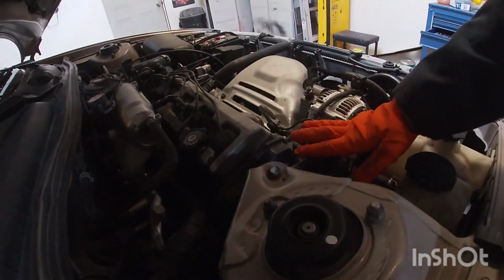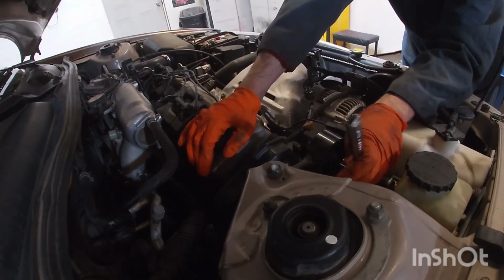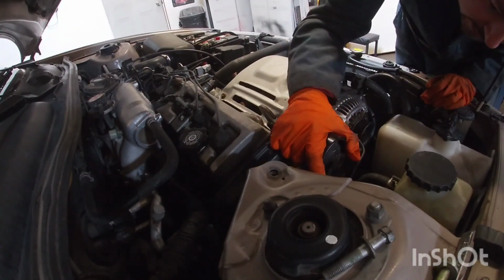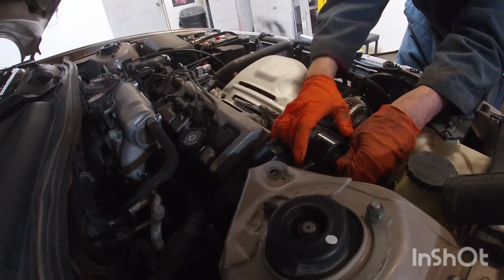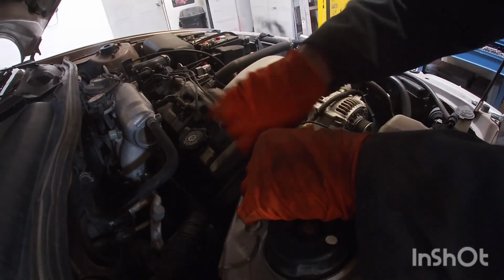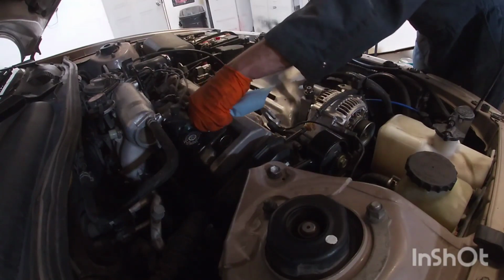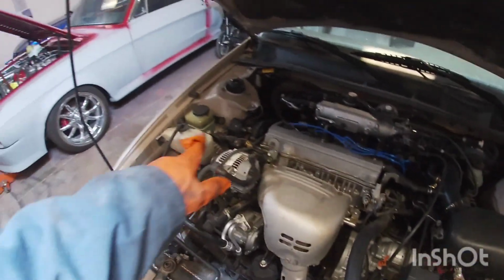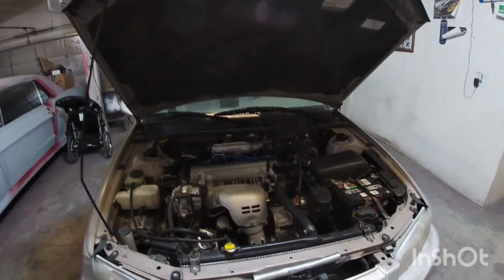1999 Toyota Camry spark plug and wire replacement and motor mount Daily part 4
replacing spart plugs, wires, and a motor mount on a 1999 Toyota Camry. The daily project part 4